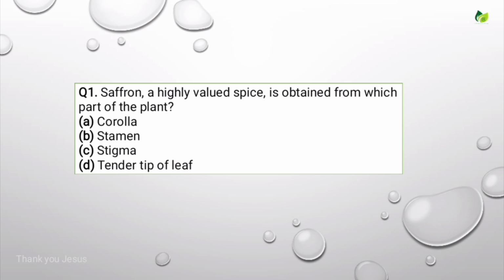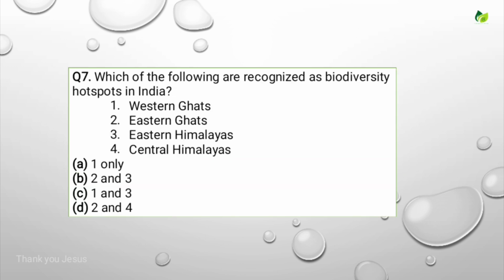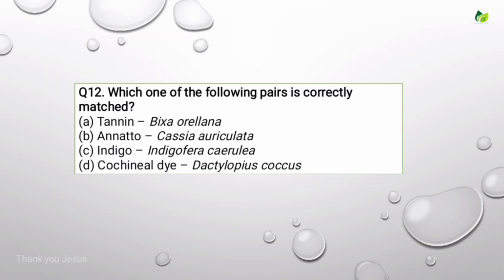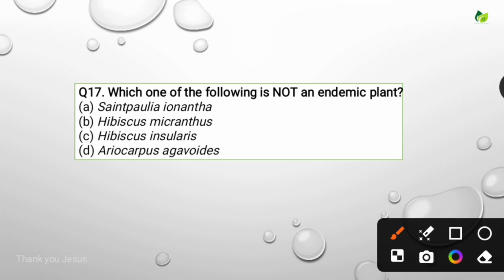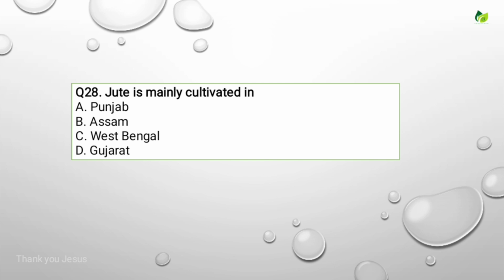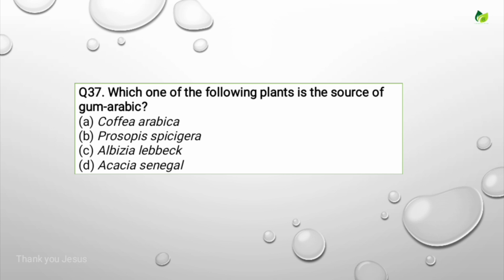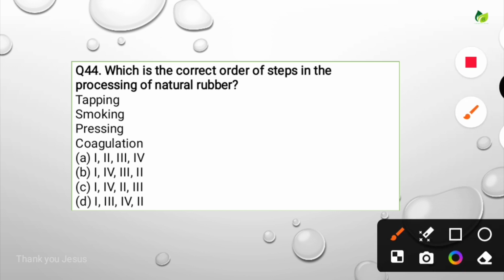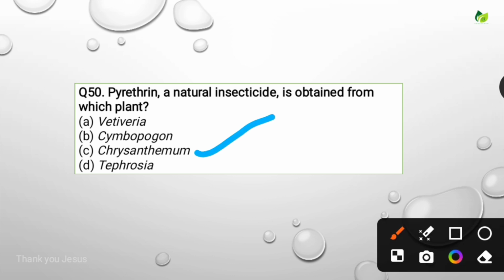Economic Botany MCQ'S l Competitive Botany l